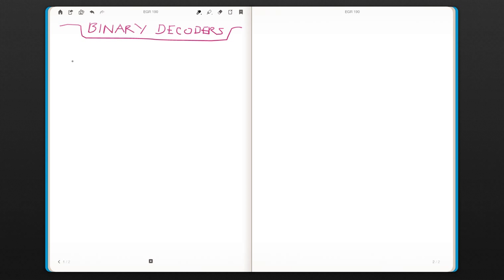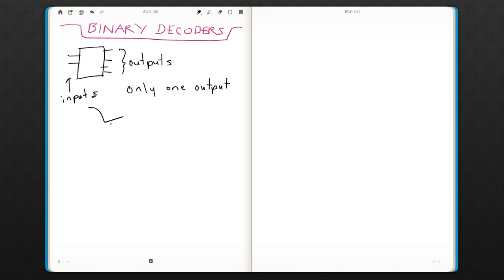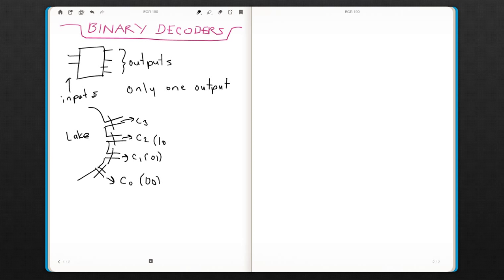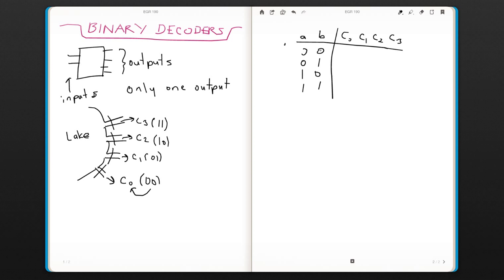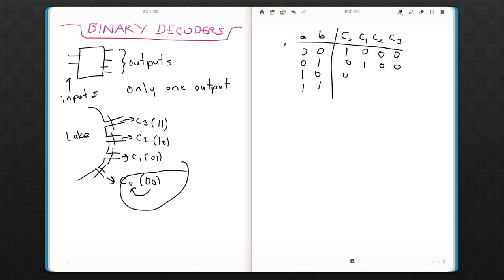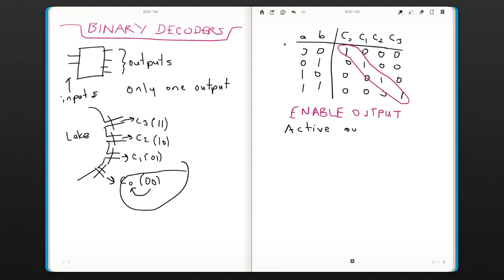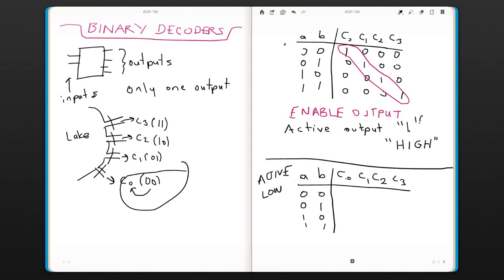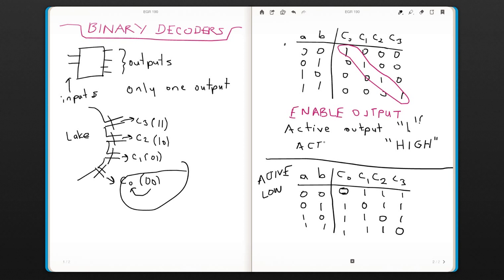Binary Decoders (EGR 190: Digital Circuits, week 8 #1)